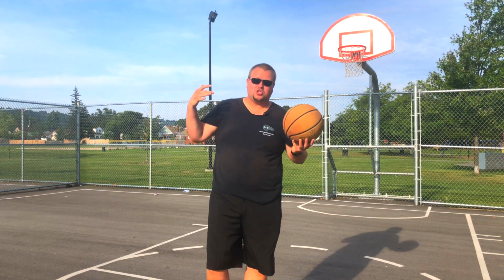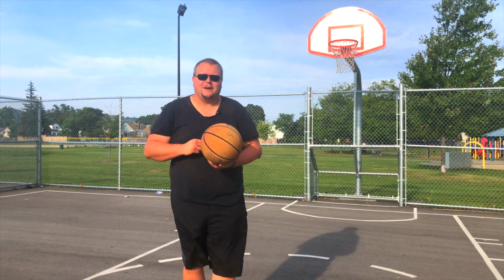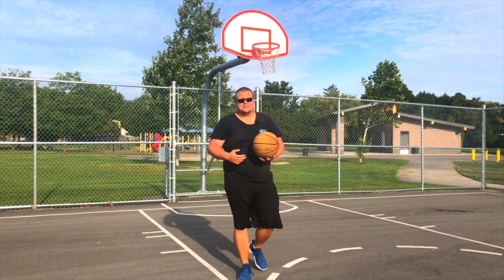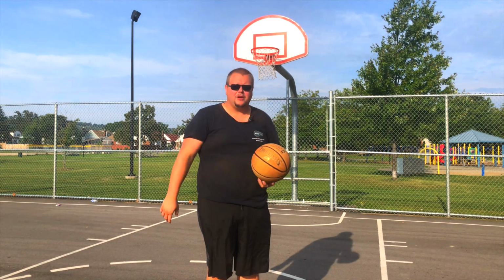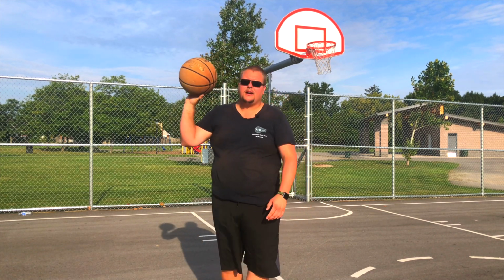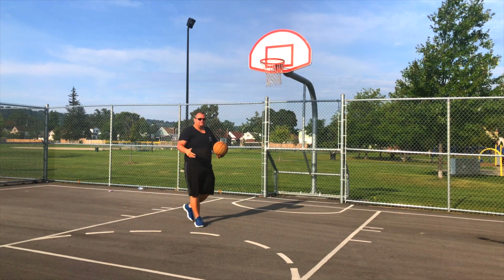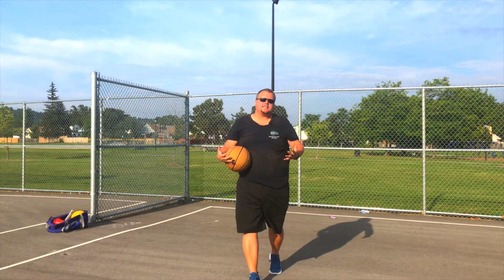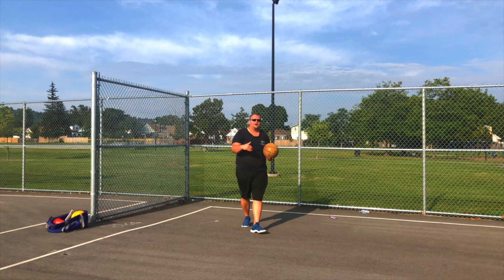Basketball For Beginners The Basics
Basketball For Beginners The Basics, in this video I breakdown the rules of Basketball, the skills needed in Basketball and how you can become a better Basketball player. If this is the first time your playing Basketball the biggest thing I would say to do is to keep your head up when dribbling so you can see who to pass the Basketball too. Passing the Basketball is very important as you will make more friends on the Basketball court if your a willing passer.

Amazon links
The Basketball I use

1 on 1 Basketball Training (Hamilton Ontario and Surrounding Areas)